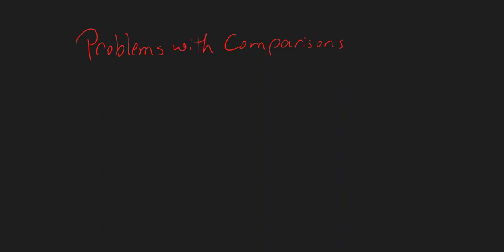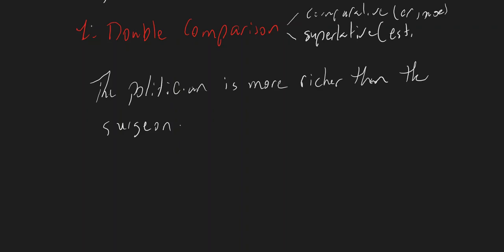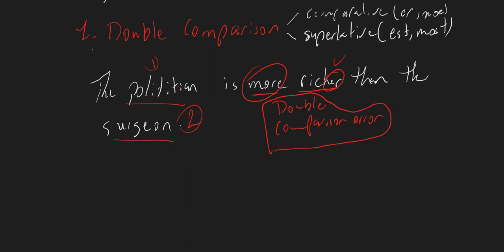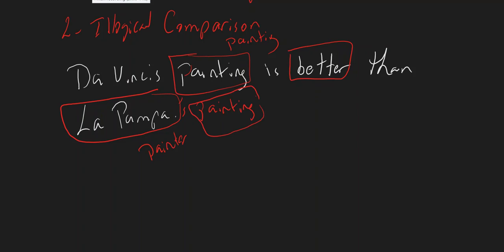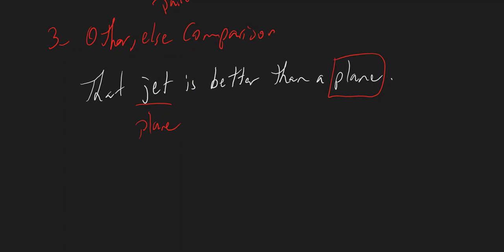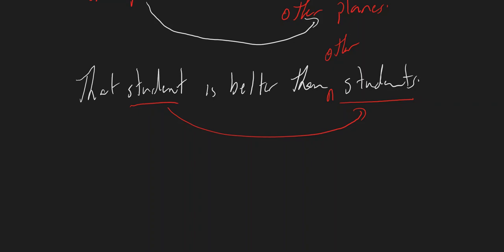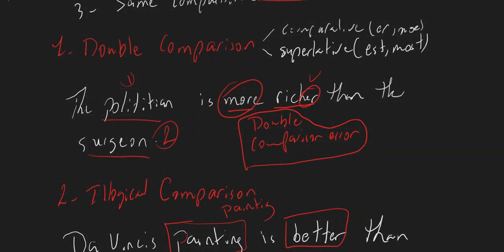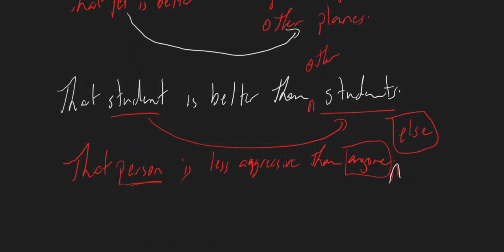Problems with Comparisons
Double Comparison